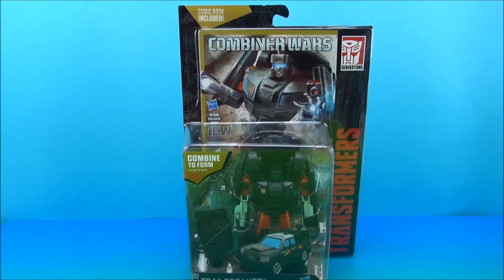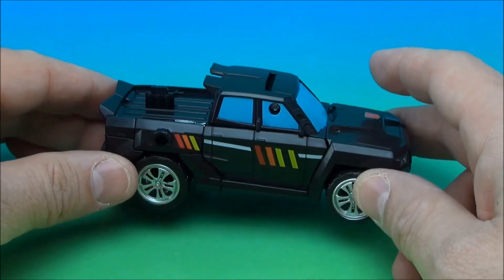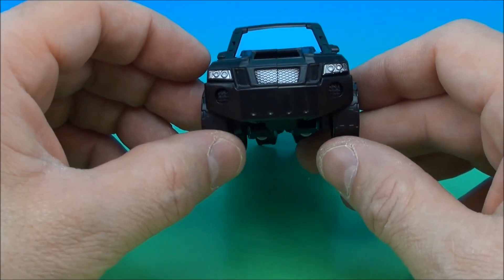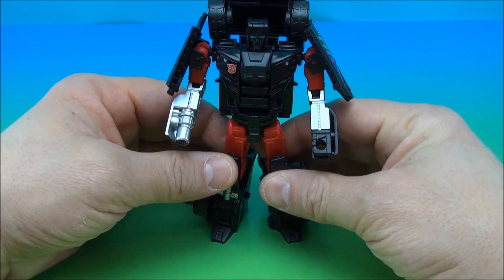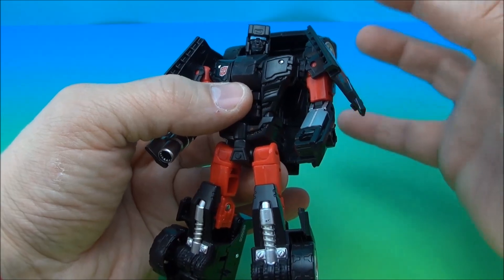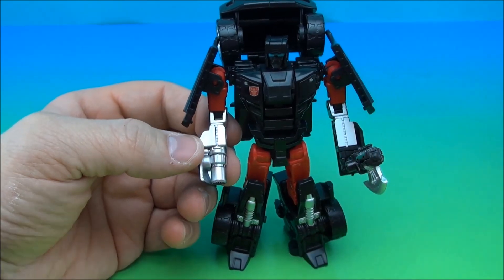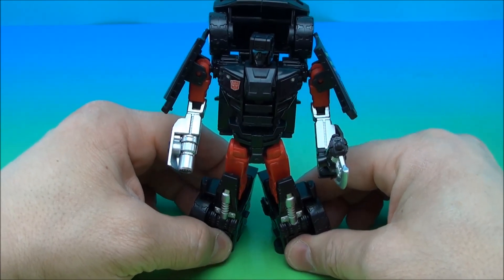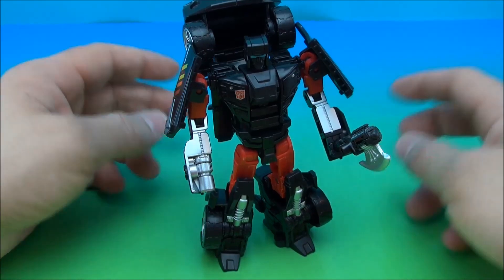TRANSFORMERS TRAILBREAKER COMBINER WARS TOY REVIEW